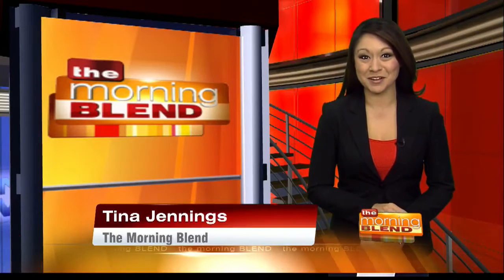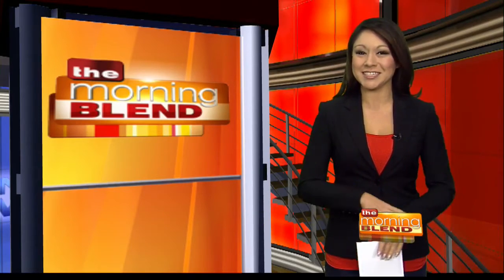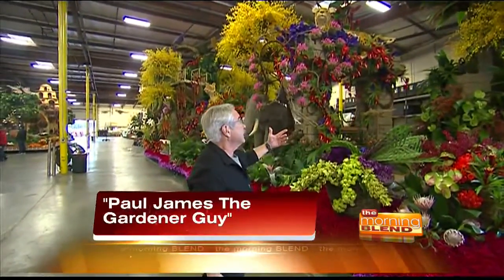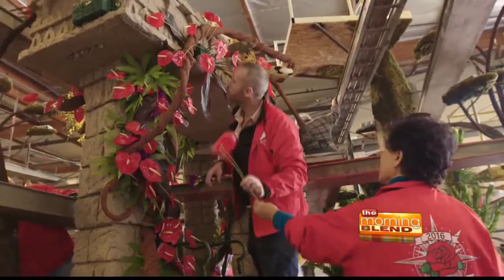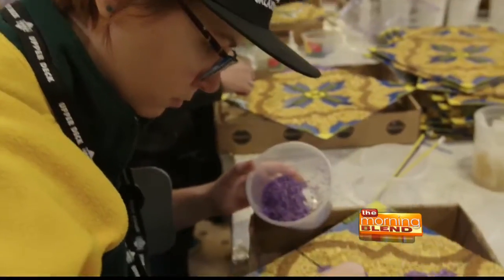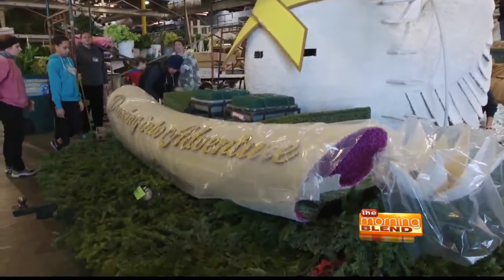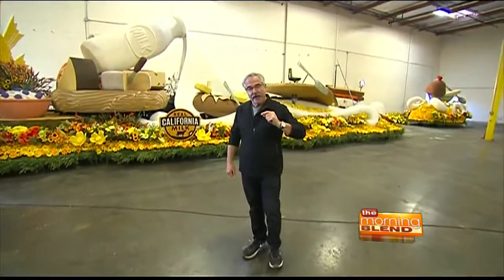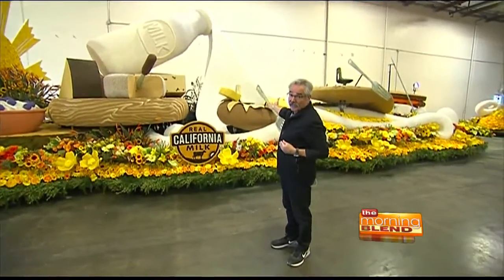Paul James The Gardener Guy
HGTV's Paul James, star of The Gardener Guy, broadcasts from Pasadena, CA with a behind the scenes look at The 127th Tournament of Roses Parade. Did you know that it takes 18 million flowers to pull off the Tournament of Roses Parade every year? Or it takes close to one year to complete each float?

See how giant structures are transformed into magnificent floral masterpieces.